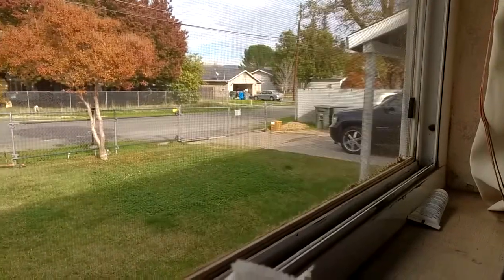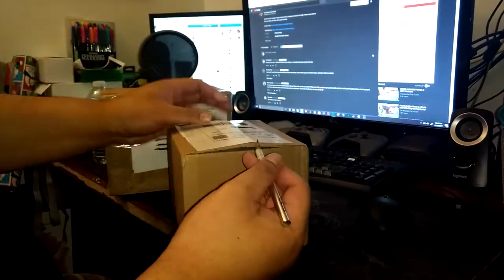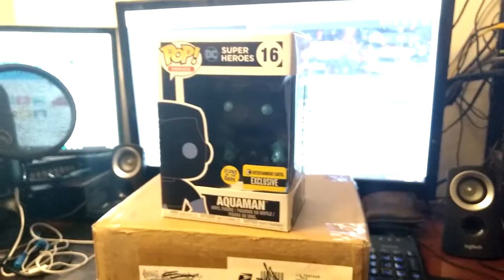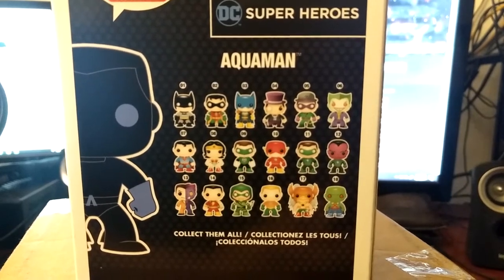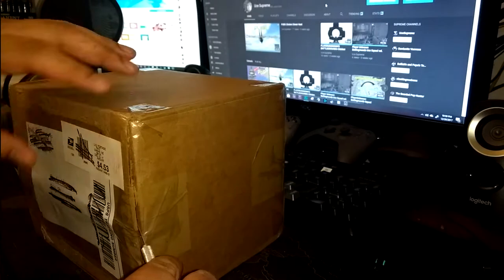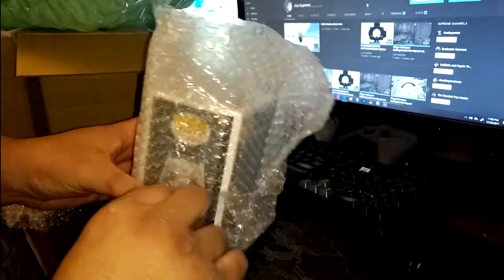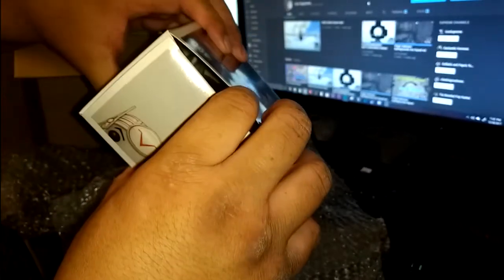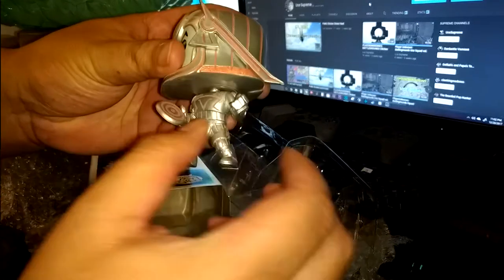Funko Mail Last of 2017 Chase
Hot Topic, Facebook trade and Ebay Buys from last 2 months of 2017.

Camera:
My Main Camera
My Everyady Camera
My Once-In-Awhile

Lenses:
Canon Kit Lens
Canon 50mm f/1.8

Accessories -
Mic: Blue Yeti Blackout Edition
Gorilla pod